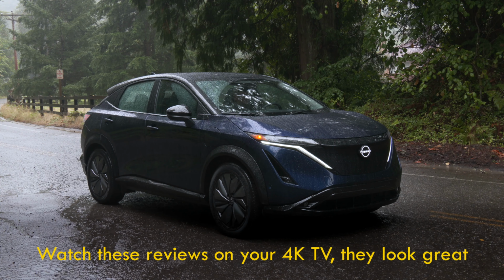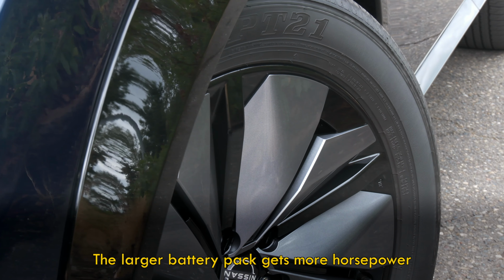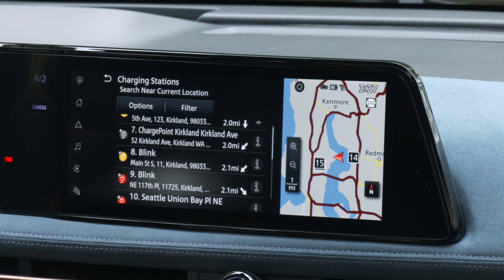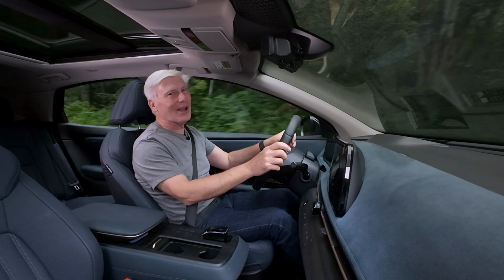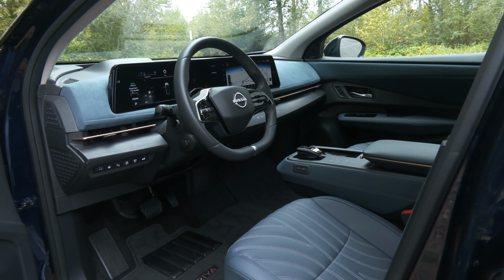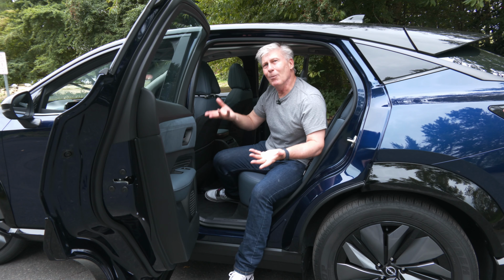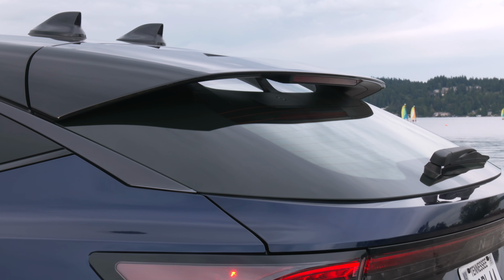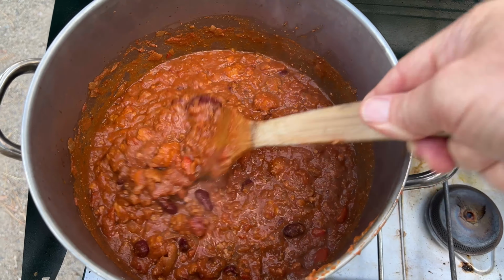Nissan Ariya is Plush, Hushed and Flush With Features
Nissan pioneered mass market electrification with Leaf but it took a long time to bring its second EV to the US. Ariya is quite different from Leaf. It’s more refined. CHAdeMO is gone. The battery pack is liquid cooled. And AWD is available (dubbed e-4ORCE). The roomy cabin with its Japanese inspired details will seat 5 adults. Tom Voelk drives a loaded Platinum+ trim and finds comfort, style, solid range but pokey DC fast charging.

ROAD TRIP VIDEO SHOULD BE UP THIS EVENING.  WORKING ON IT NOW!

About Tom: Tom Voelk is an award-winning automotive contributor to The New York Times. His podcast was the first to win an Emmy Award (and he's won for photography, editing, producing and reporting).

00:00 Nissan Ariya Platinum+ e-4ORCE Review
00:42 Pricing
1:44 Powertrain
3:27 Driving Dynamics
5:44 Range
6:55 Interior
8:45 Back Seat
9:42 Cargo
10:20 Design
11:02 Summary